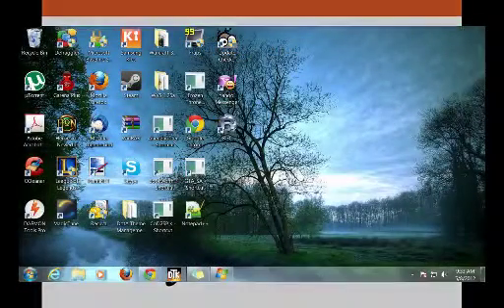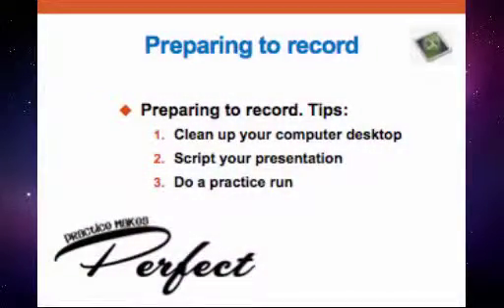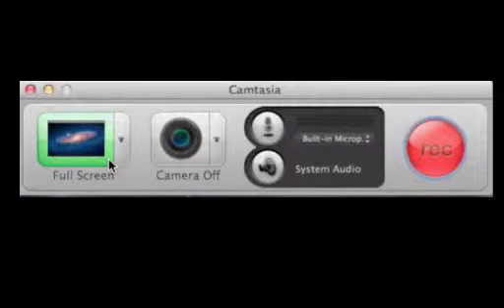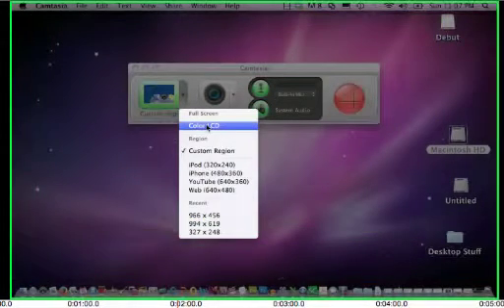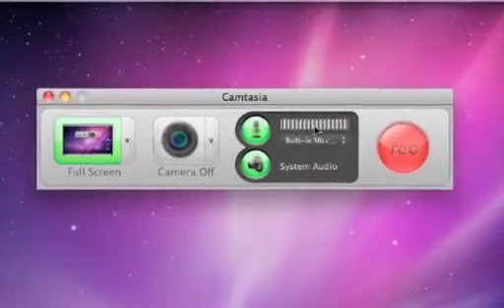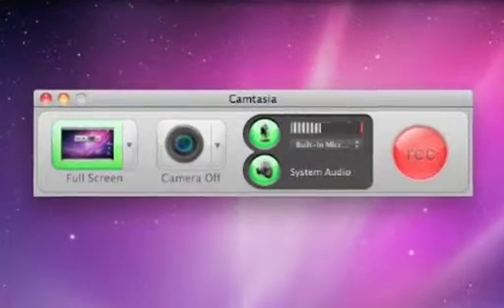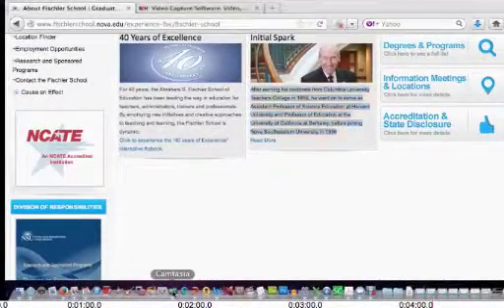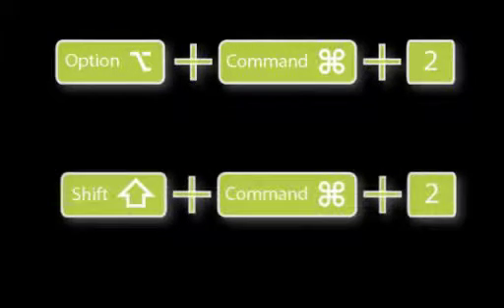Camtasia for MAC: Preparing & Recording (part 1 of 2)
This video is meant to accompany the synchronous session offered at the ITDE (Instructional Technology and Distance Education) Cafe.
This is the first part of two videos: the next part shows how to do basic editing of a Camtasia recording.